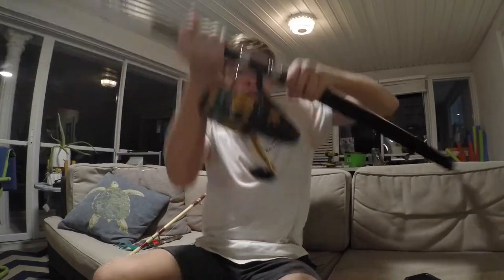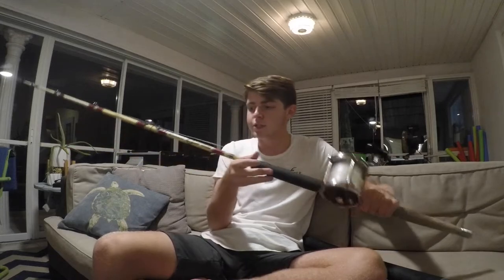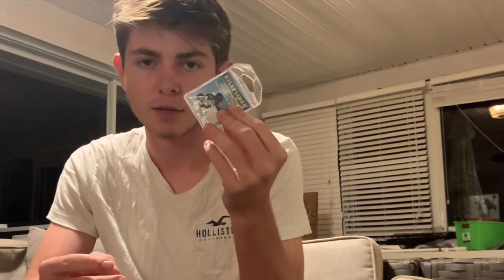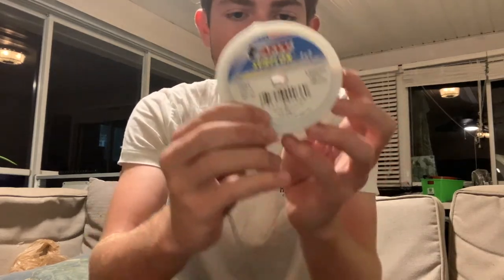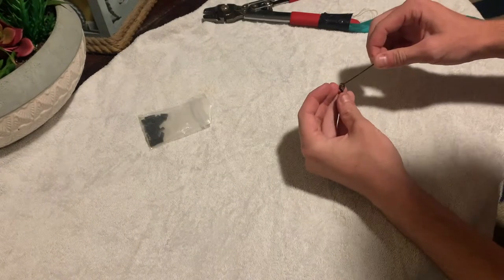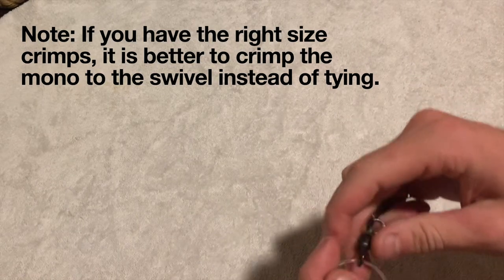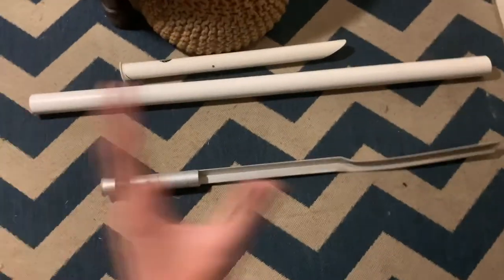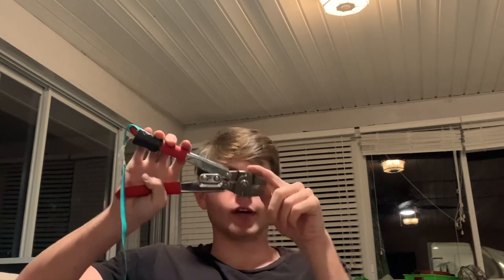Complete Guide To Shark Fishing! **Part 1** The Gear I Use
This video is the part one to a complete tutorial to shark fishing. In this video I show you all the gear I use.

Multi Strand Wire Leader: AFW Surflon 210LB Test

Hooks: 13/0 Eagleclaw Inline Sea Circle Hooks

Weights: Pyramid Weight

PVC Sand Spike